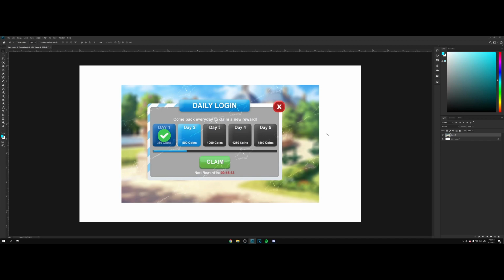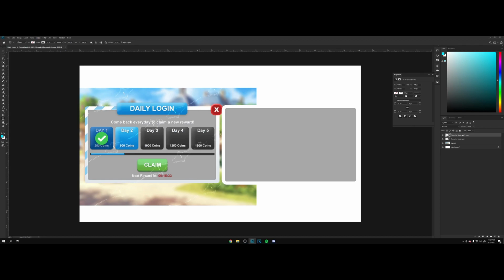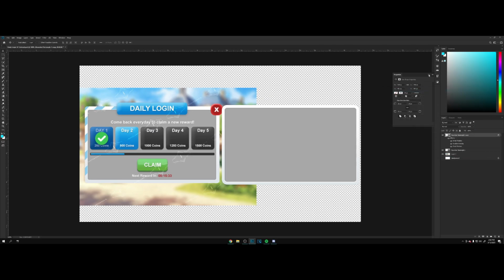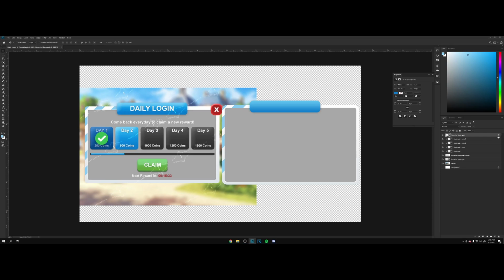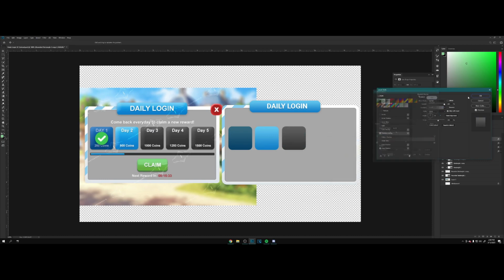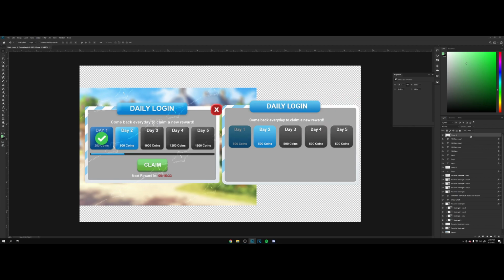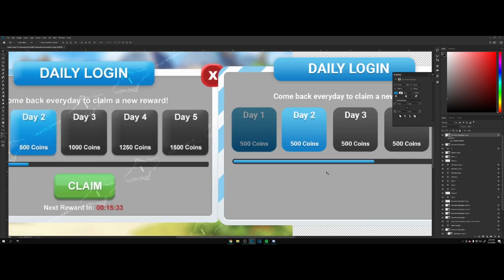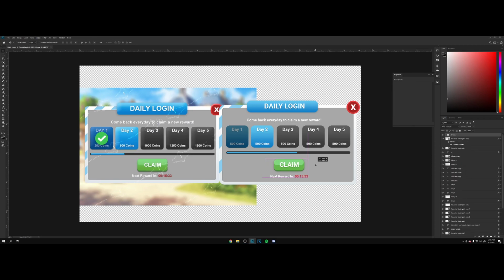Create A Daily Login Reward UI For Roblox Game